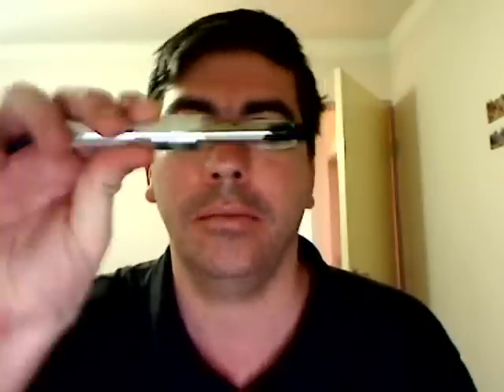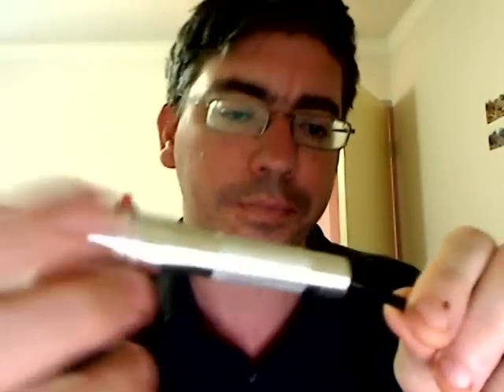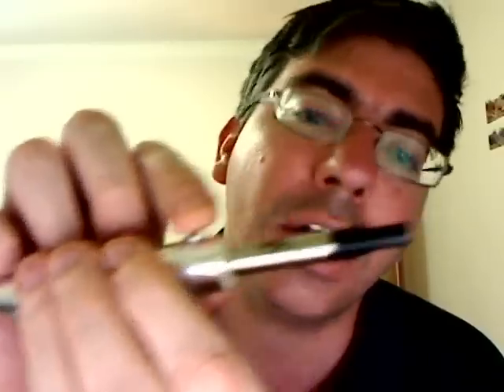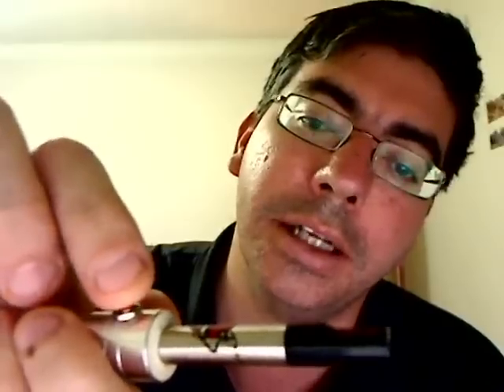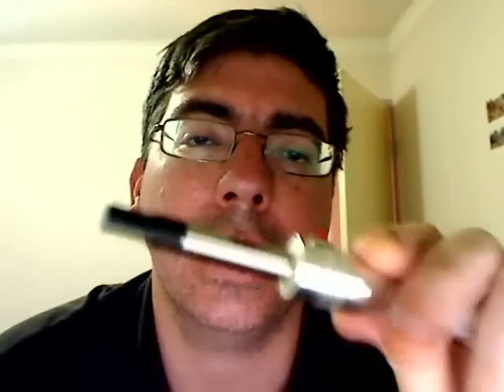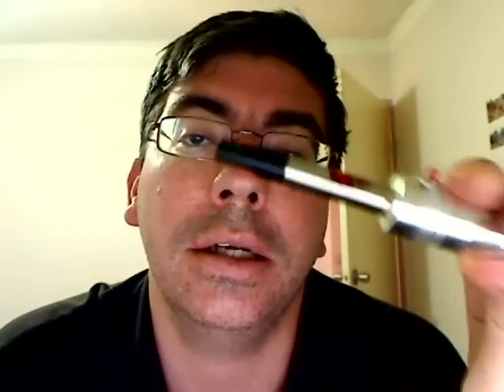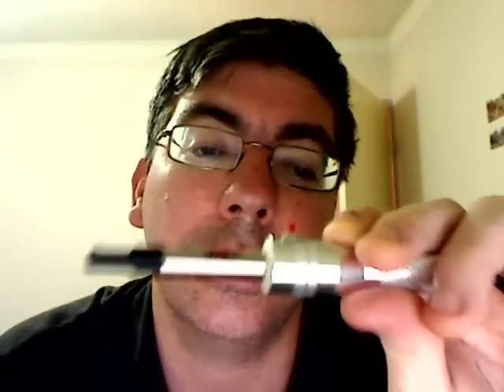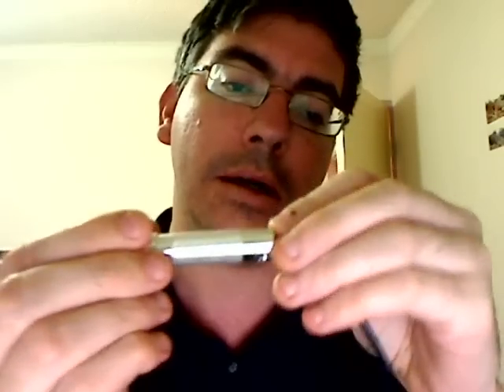e-Cig Review: Torch Mod from e-CigCity.co.uk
Won this USB Passthrough Mod from Garry be sure to check out his page because he has a lot of great mods and adapters available. He's always looking for new things to modify as well. I'll be buying myself one of his 901-to-510 adapters very shortly, which will make my USB mod even more useful than it already is.

This is now my favourite e-cig! :)